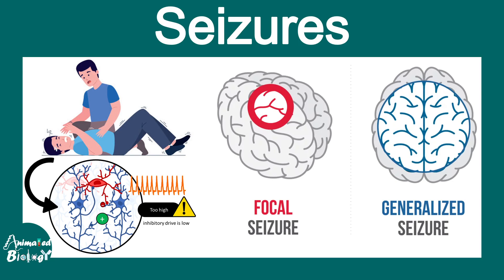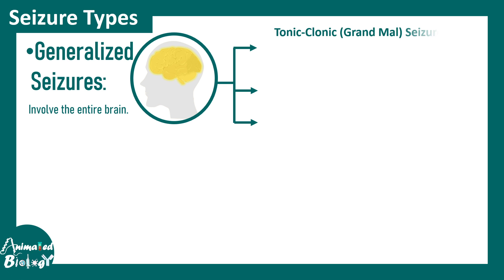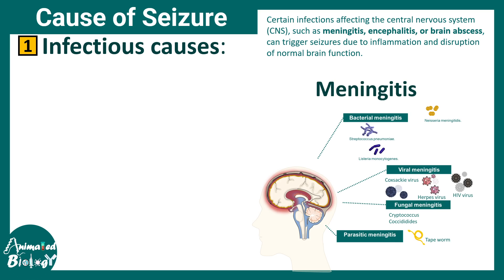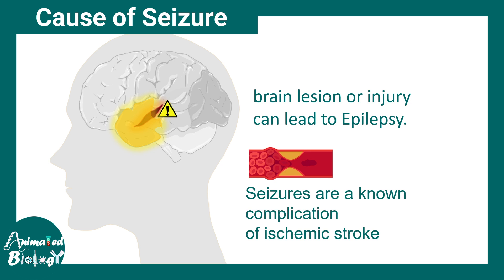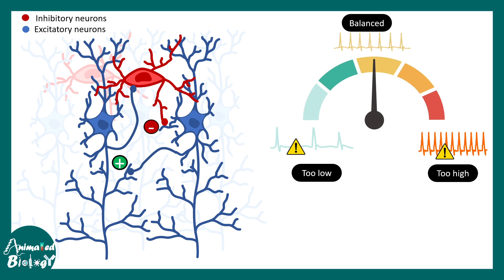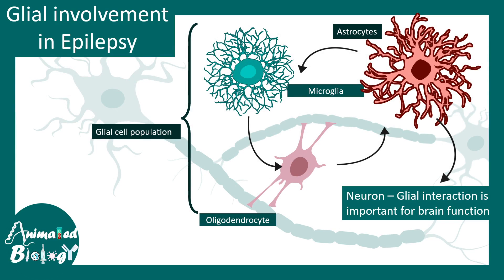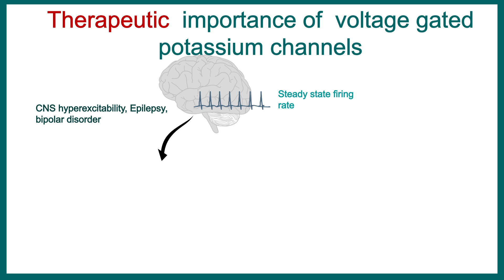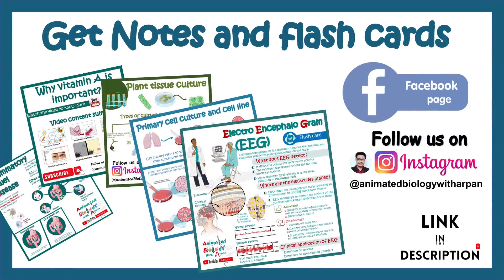Seizures | Etiology, Pathophysiology, Clinical Features, Treatment, Complications/Status Epilepticus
This video talks about Seizures | Etiology, Pathophysiology, Clinical Features, Treatment, Complications/Status Epilepticus